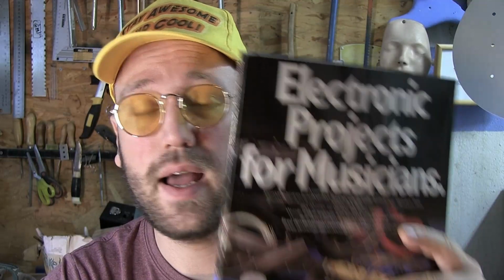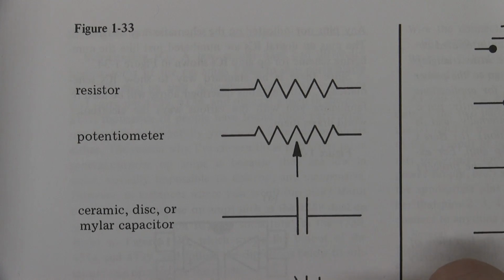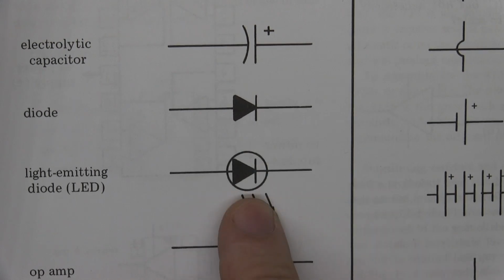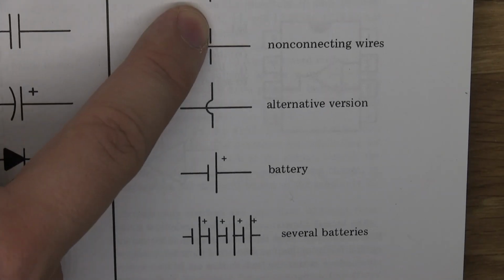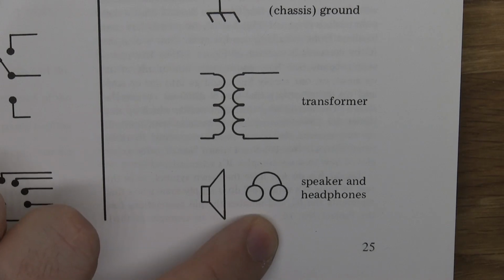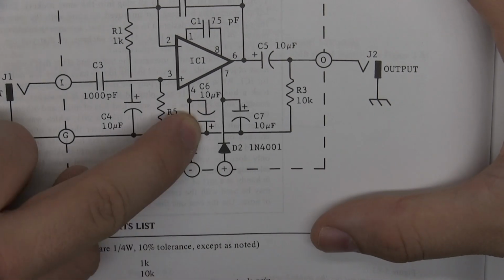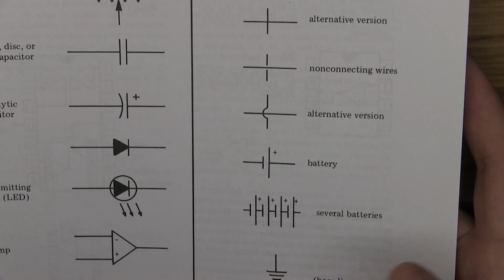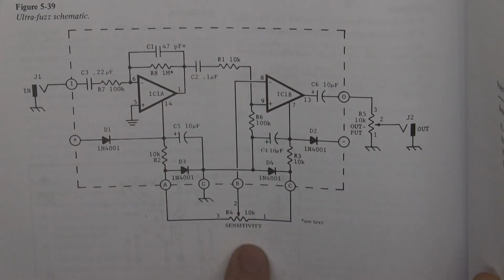let's take a look at schematics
let's take a look at schematics and the symbols that are used